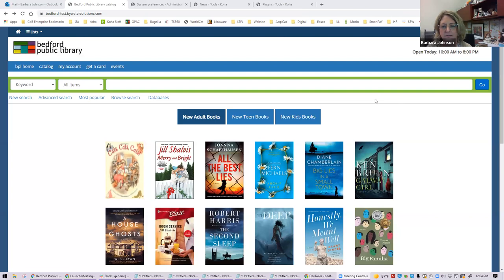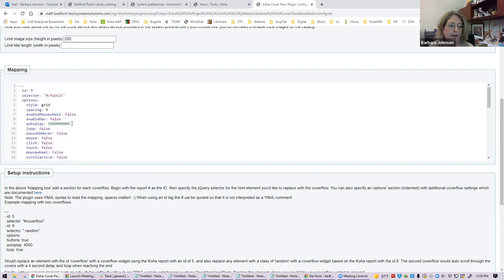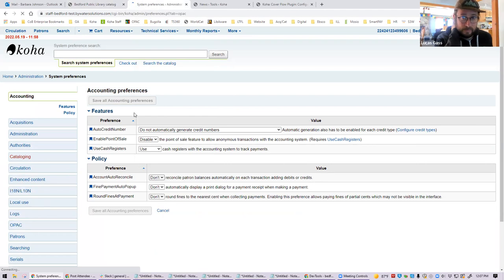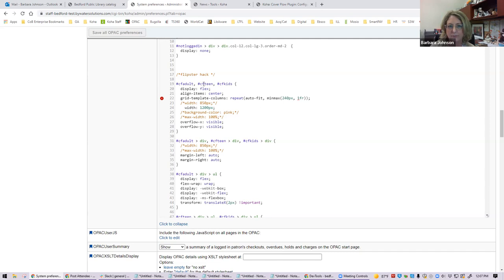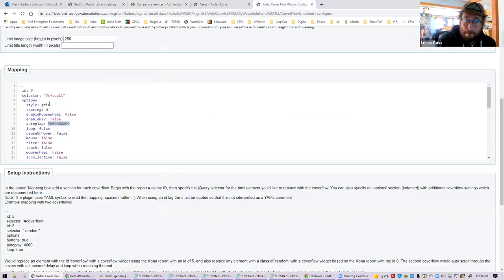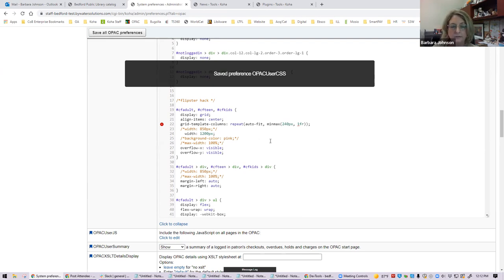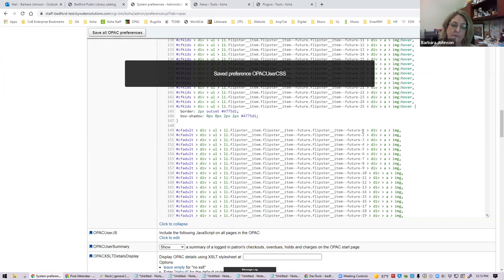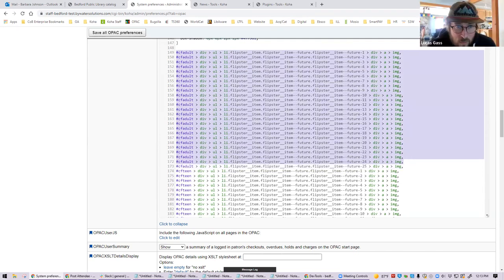Web Development Special Interest Group - 5/19/2022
00:19:54 Lucas Gass: li[class^="flipster-item-future-"]
00:20:52 Lucas Gass
00:24:20 Jason (SEKLS): grid-template-columns: repeat(auto-fill, minmax(var(--auto-grid-min-size), 1fr));
00:24:27 Jason (SEKLS)
00:45:36 George Williams
00:59:45 Barbara Johnson